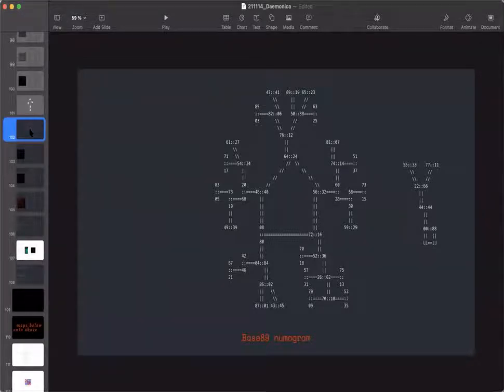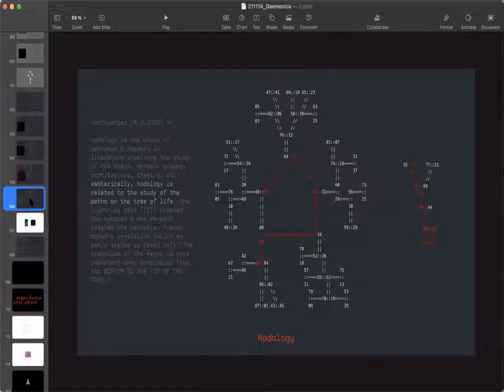Daemonica In Depth Обрезка 05